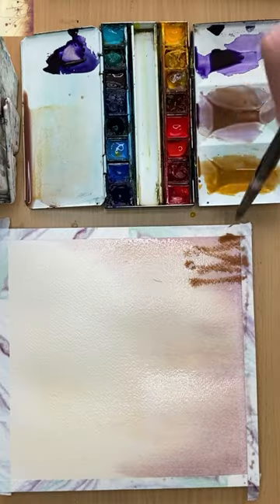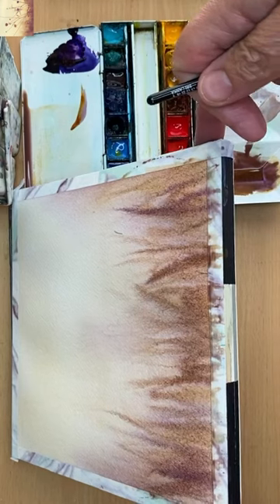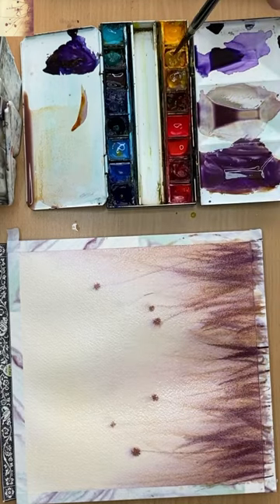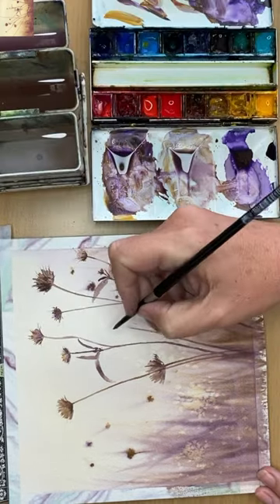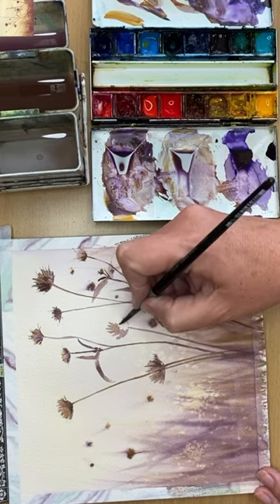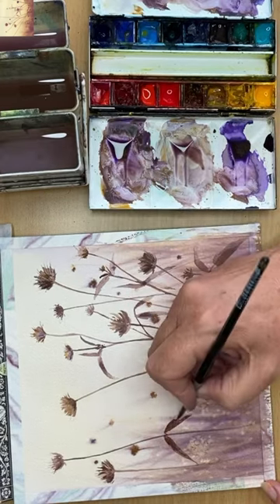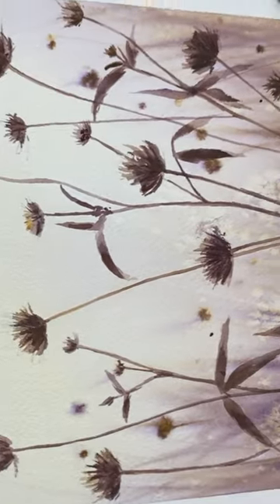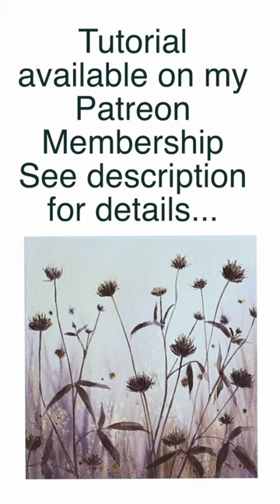Beautiful wildflowers, painting using just TWO colours